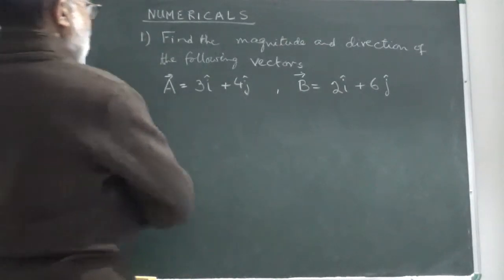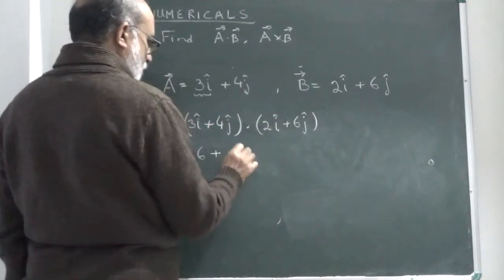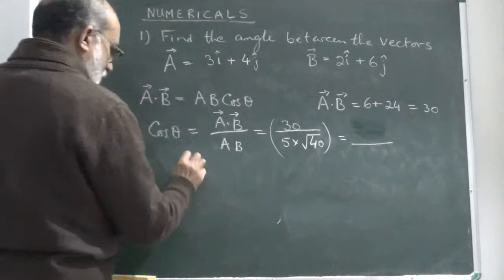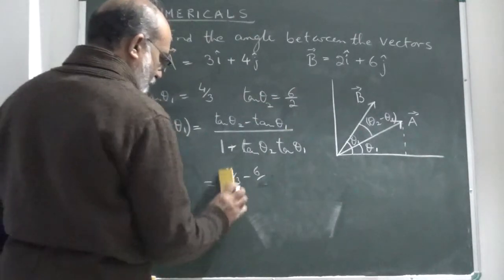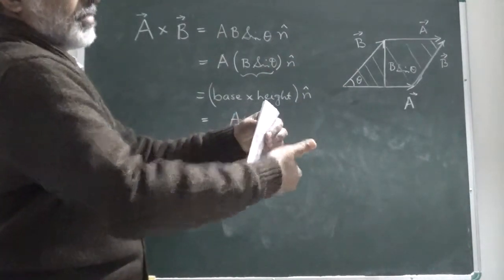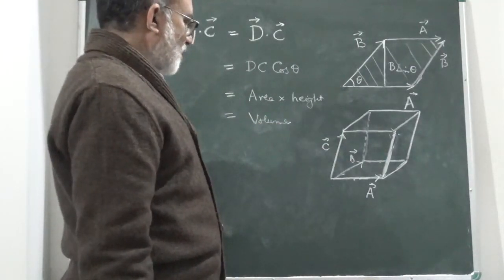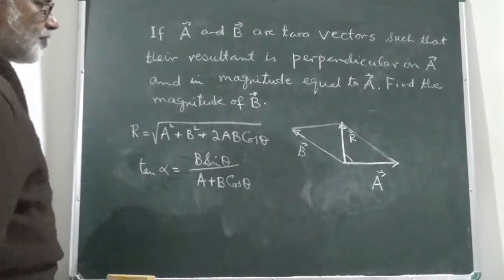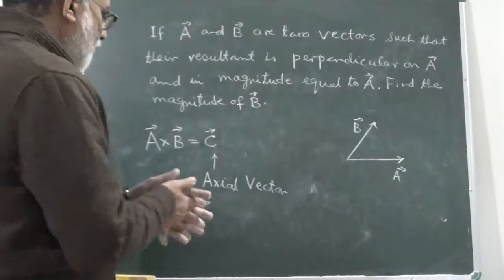Elementary Physics Course : Lecture 9 (Vectors 9 )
This is a lecture series on Elementary Physics by
Professor M Masroor Ahmed, Dept of Physics,
Mirza Ghalib College, Gaya